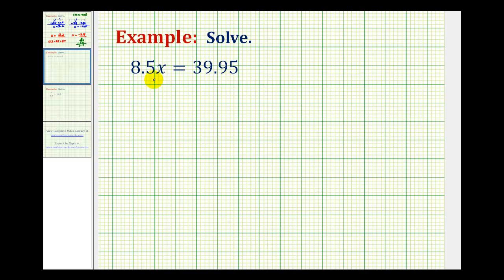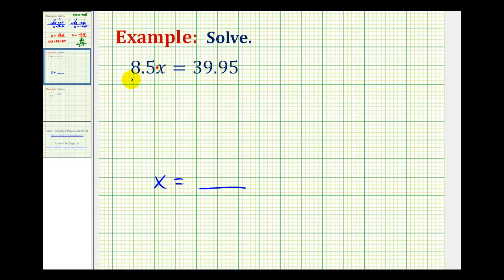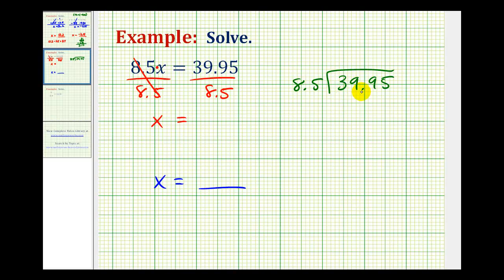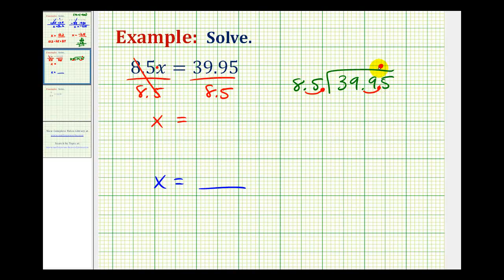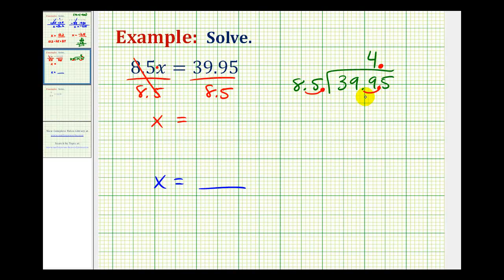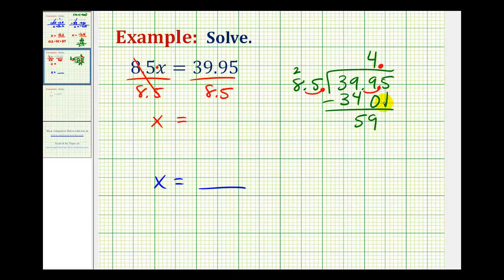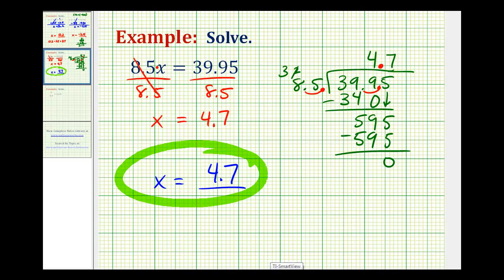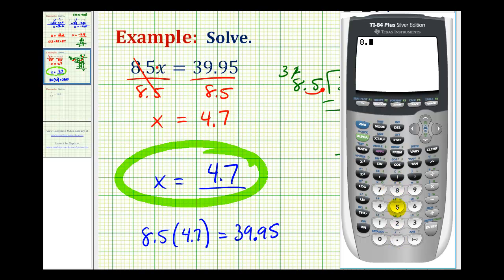Ex: Solve a One Step Equation With Decimals by Dividing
This video provides an example of how to solve a linear equation with decimals by dividing.